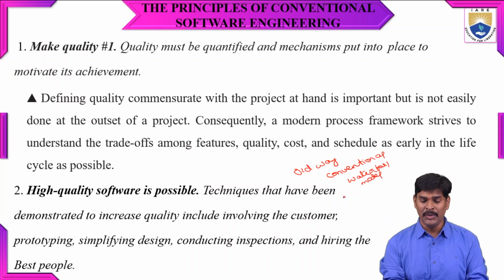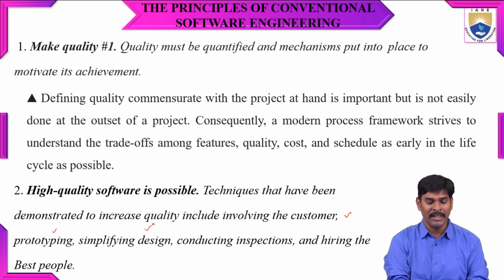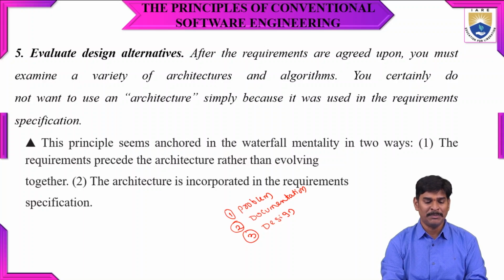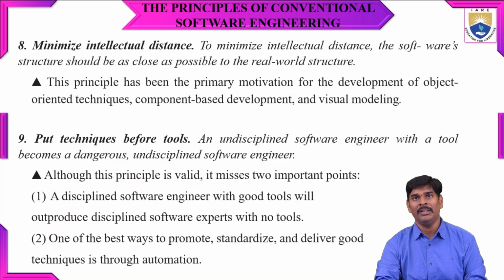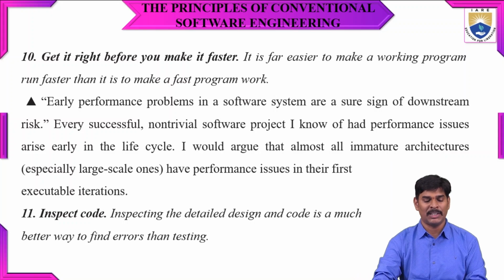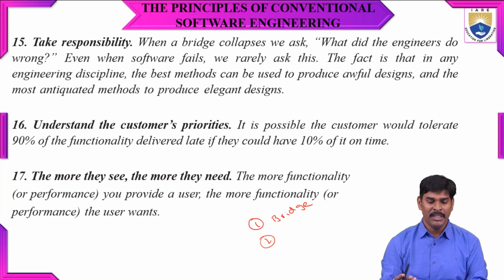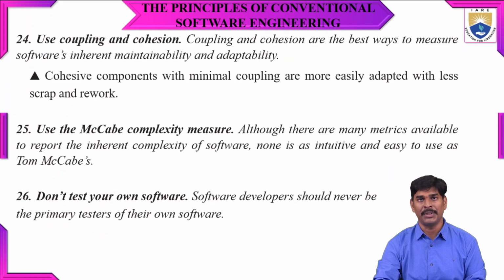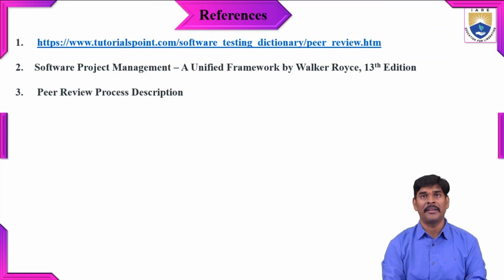The Old and New Way The Principles of Conventional Software Engineering by Dr. Ravi Kumar Poluru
The Old and New Way  The Principles of Conventional Software Engineering by Dr. Ravi Kumar Poluru | IARE

Telangana, India.